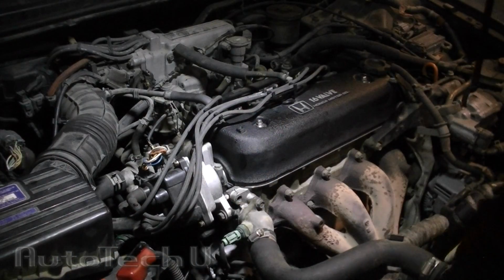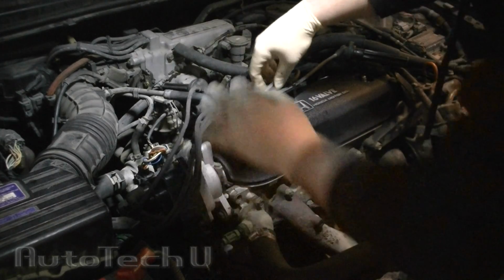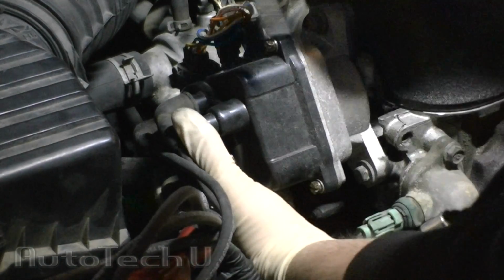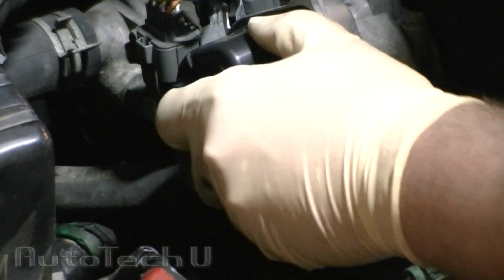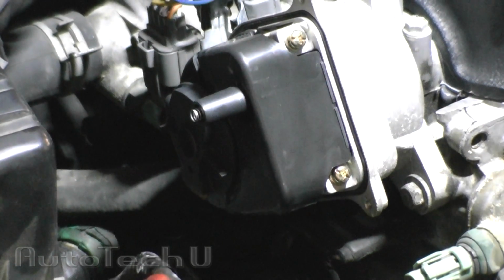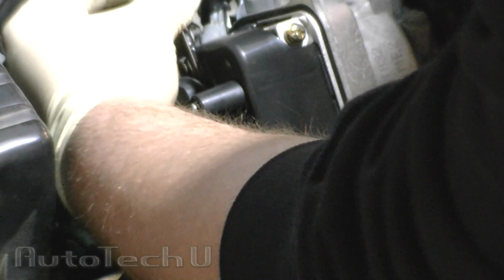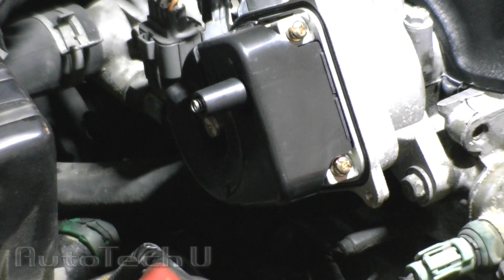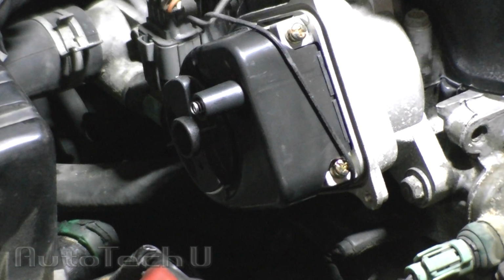Honda Distributor Spark Plug Wires Ignition Rotor fast replacement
We'll try to get back to you as soon as possible!  Link to the order for the spark plug wires